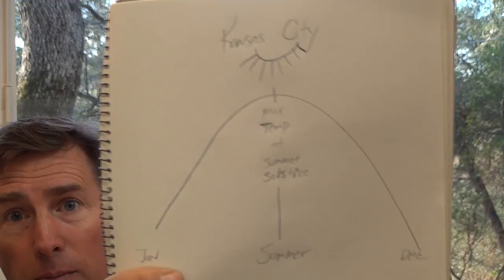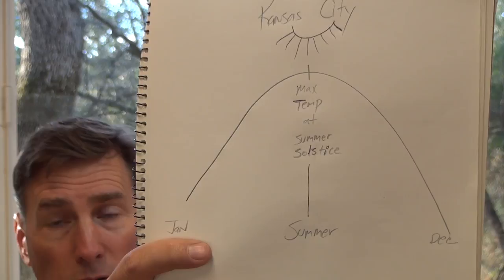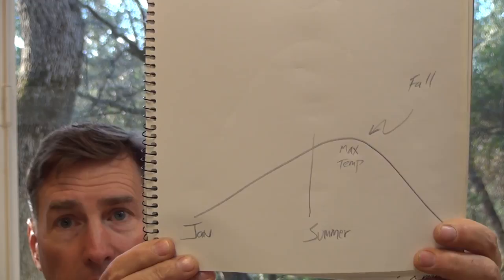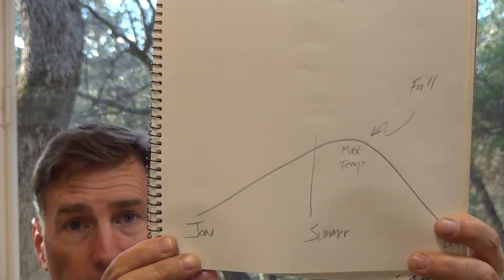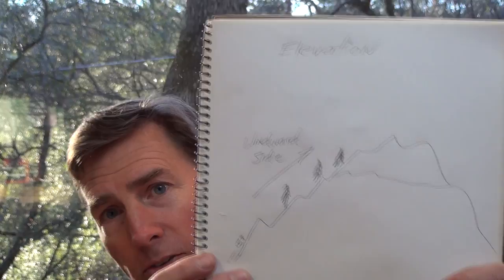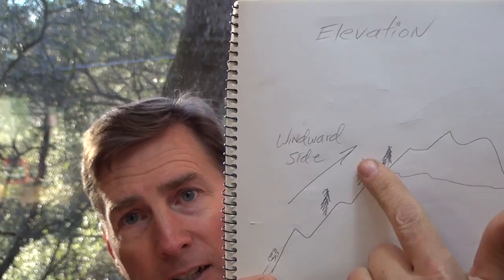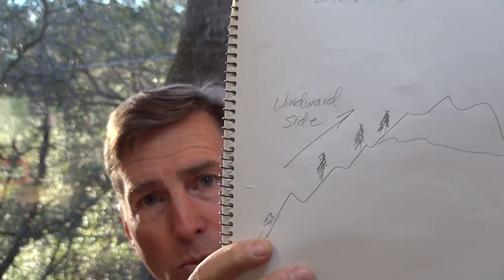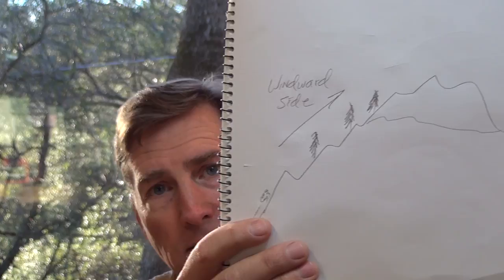Chapter 3 - Controls of Weather & Climate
Starting with latitude, moderating effect of ocean, winds, topography, and elevations, discover some fundamental causes of weather and climate.  Why are places of the same latitude very different places in February?